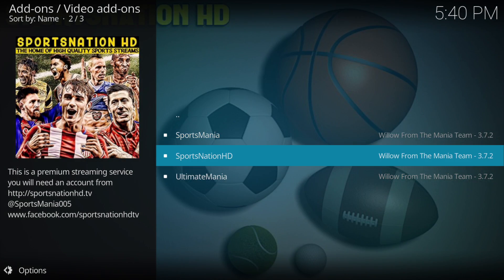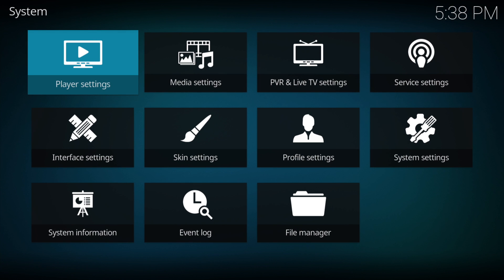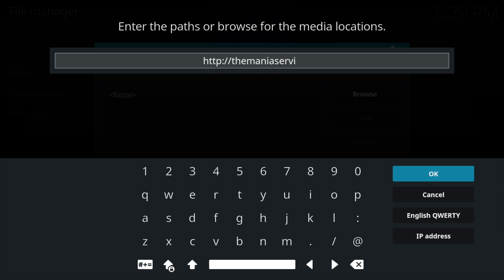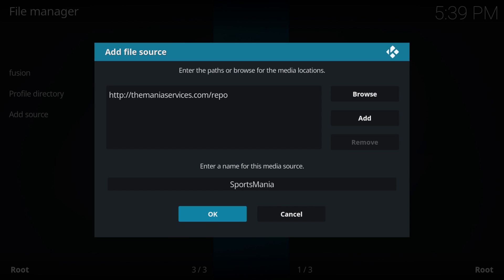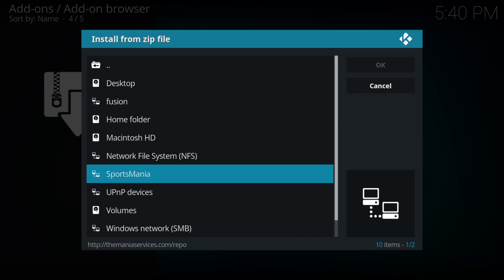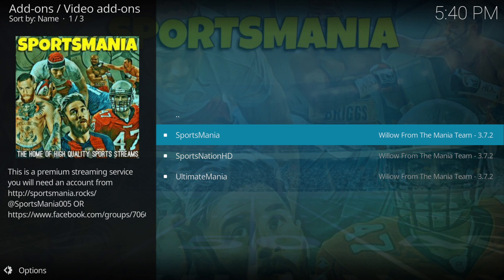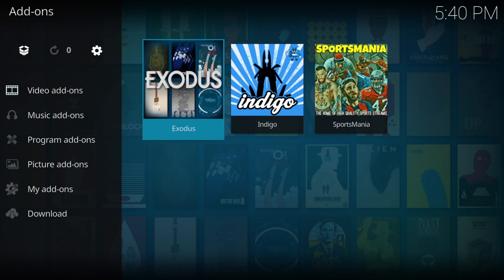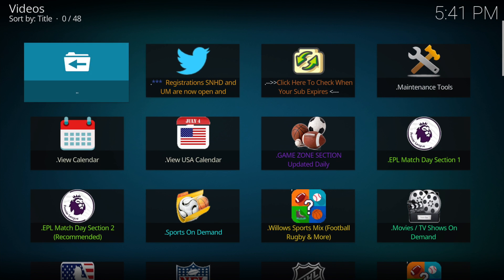How to install the SportsMania Repo (May 2017)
In this video I will be showing you how to add the SportsMania, SportsNation and UltimateMania 3rd party addon onto Kodi 17.1 Krypton.